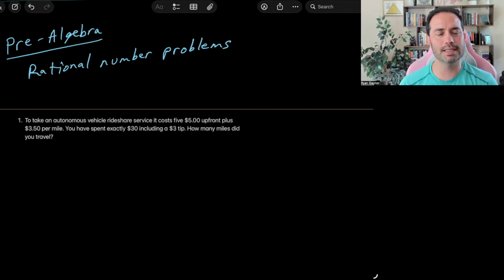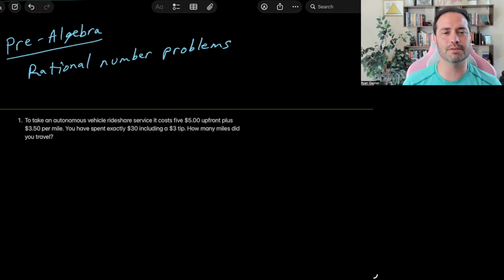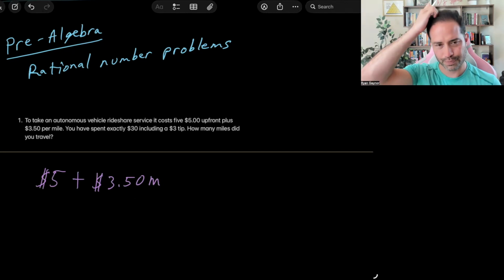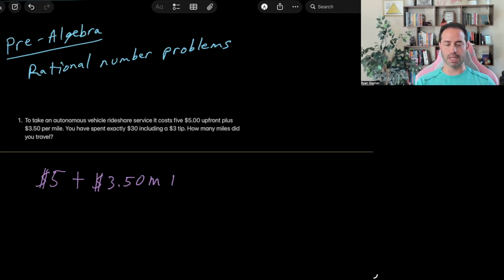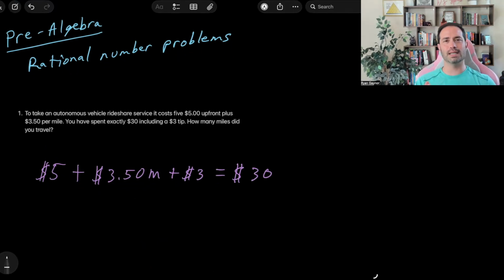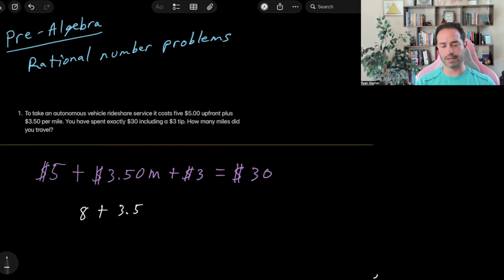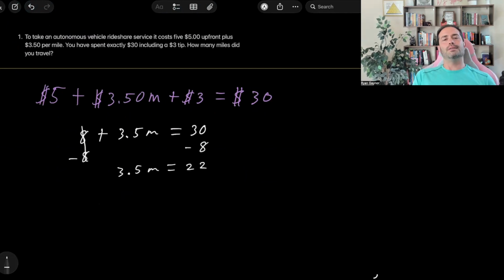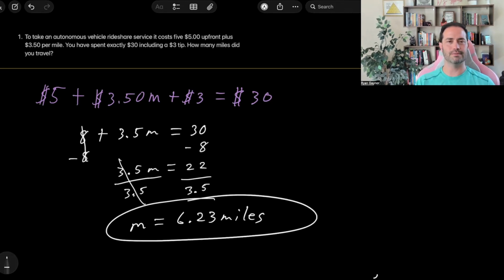Rational Number Word Problems | Pre-Algebra Step-by-Step Tutorial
Need help solving rational number word problems? In this Pre-Algebra lesson from Math With RG, you’ll learn how to solve real-world problems using clear, step-by-step strategies.

In this video, you’ll learn:

Step-by-step methods for translating word problems into math
Real-world applications of rational numbers
Common mistakes to avoid on homework, quizzes, and tests

Whether you’re taking Pre-Algebra, reviewing for Algebra 1, or preparing for an upcoming exam, this lesson will help you build confidence and master rational number word problems.

📚 Want more Pre-Algebra lessons? Search for Math With RG or @Ryan-Gaynor-6076 on Skool to join our growing math community and access additional lessons, practice problems, and study resources.